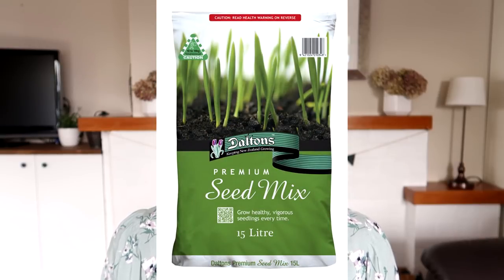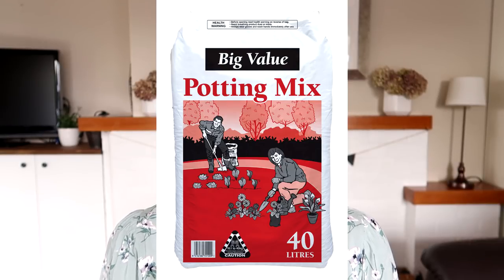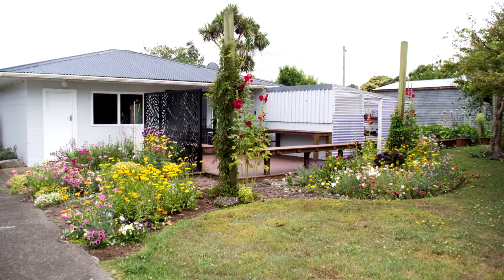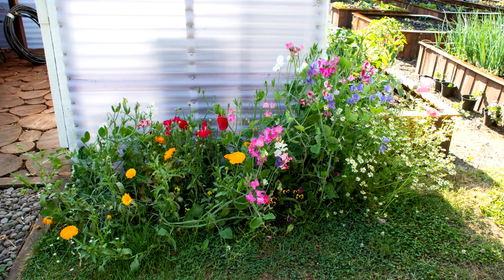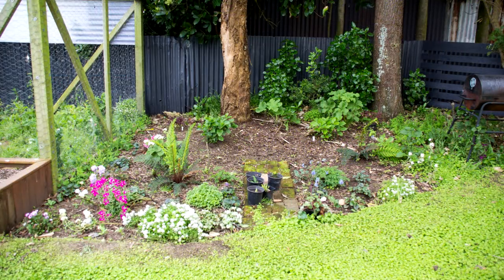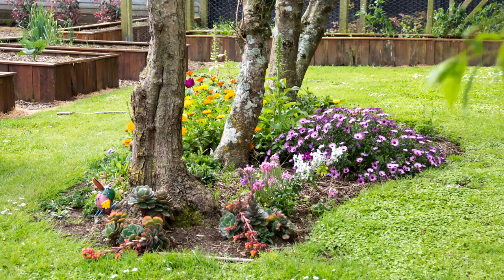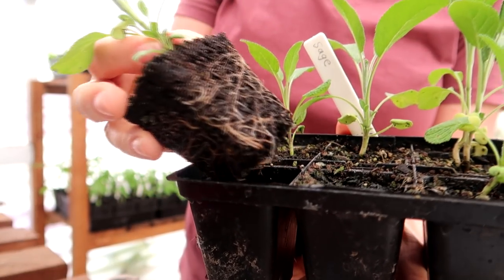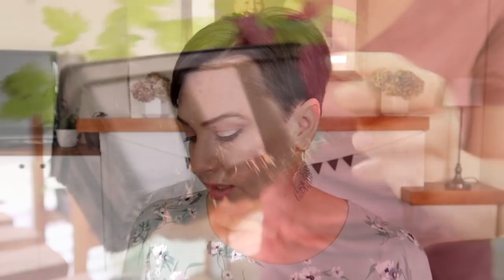Gardening Q&A | A Thousand Words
Answering some gardening questions - they are all time stamped below in case you'd like to skip to a particular question.

0:42 Criteria for deciding one seedling or multiple per pot?
1:57 Do you reuse the medium after picking out your seedlings?
2:32 What is the seed raising mix you use?
2:32 Also what is the mix you are putting the plants in?
3:03 What do you use to plant your seeds in? Do you use seed raising mix, or just plain potting mix or dirt? Is it worth spending extra on the specialised seed raising mix?
4:04 Have you ever started a lemon tree from seed?
4:35 How long does it take for you to plant all your seeds that you buy in a day?
6:59 How do you decide what to plant where?
14:00 How do you compare the soils between South Africa, England and New Zealand? I know new Zealand has beautiful volcanic soil.
15:36 How did you get started? Why did you choose gardening as one of your hobbies? I’m wanting to start gardening, but I’m not sure where to start.
19:22 Once you have repotted seedlings - how does one know when they are ready to be planted out into the beds?
22:17 I seem to kill my seedlings either by underwatering or overwatering. I need help!! Could you talk us through watering?
25:22 Best time (of day and weather wise) to plant seedlings out into beds for the best possible outcome?
26:08 How do you feed your plants?
27:02 Do you do organic gardening?
27:42 What do you do for pest control, like insects?
29:15 What veggies do you find grow well and do you have a list of what to plant at what time of the year and how long it will take until you can harvest it?
30:18 Tips for a beginner on starting a veggie garden?
31:13 Can you get fuchsias in NZ? If so, are you not a fan of them?

Hawera
4640
Taranaki
New Zealand